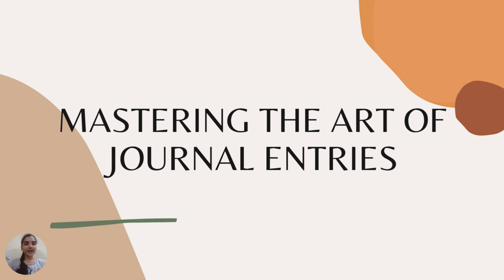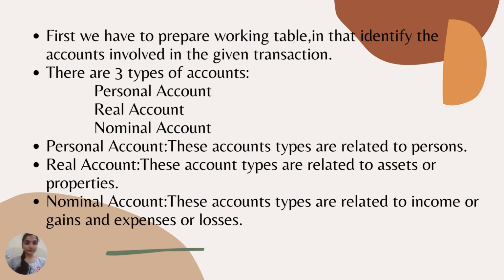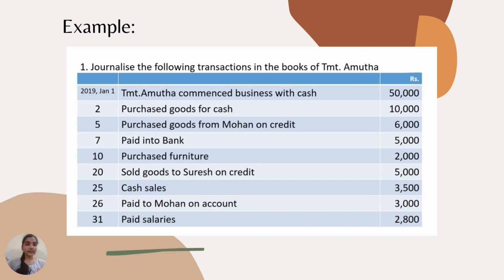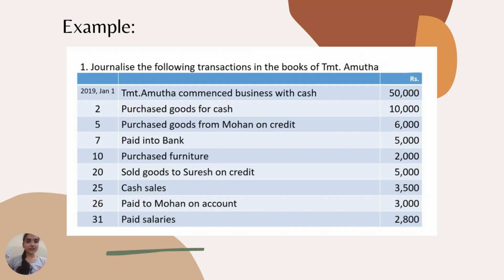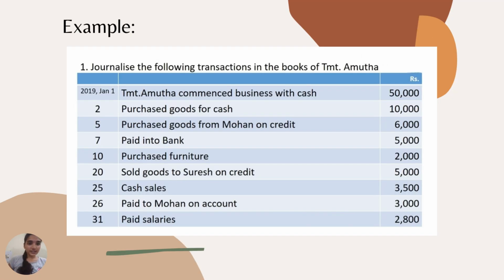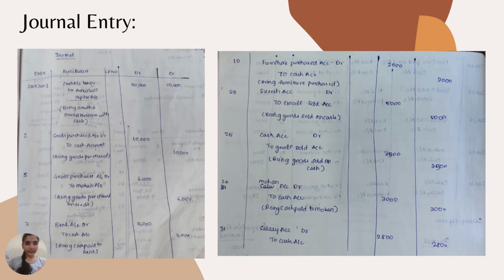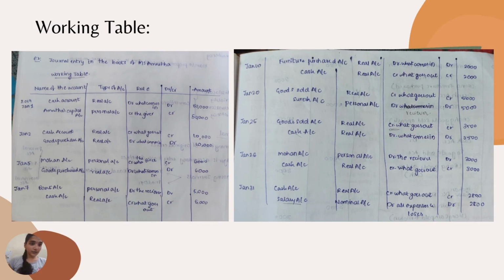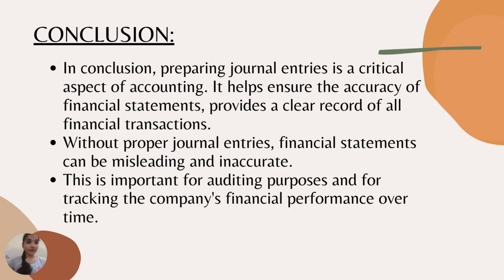PREPARING JOURNAL ENTRIES